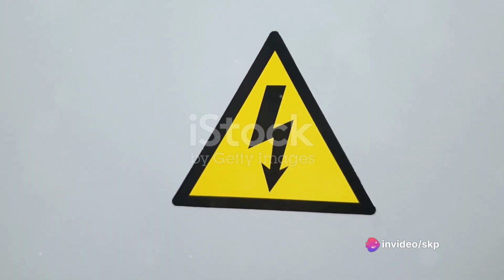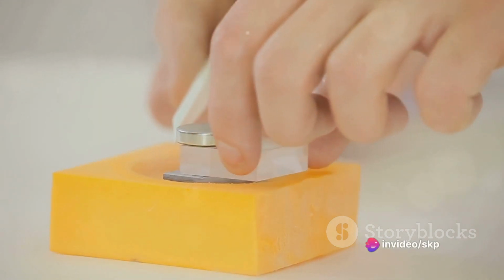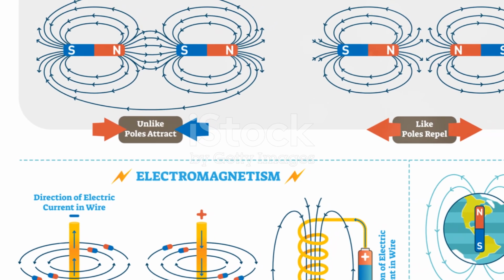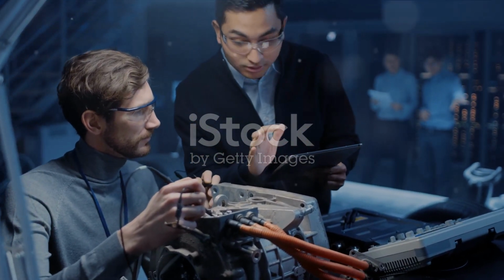Armature Reaction in DC machine